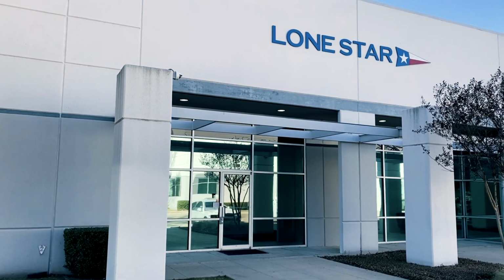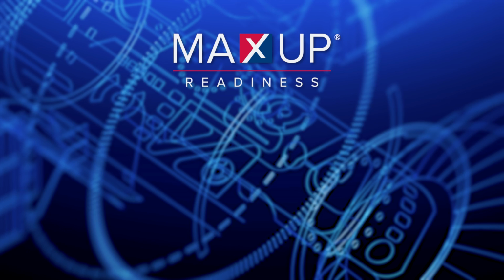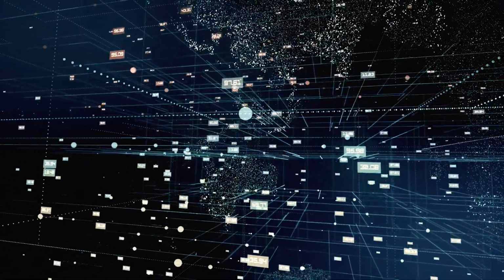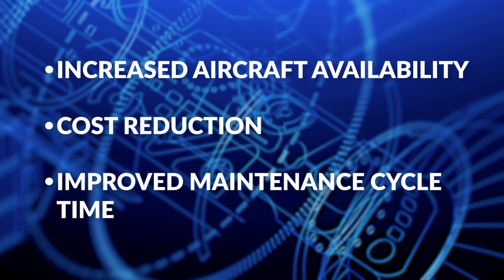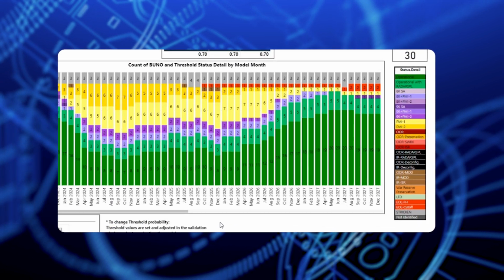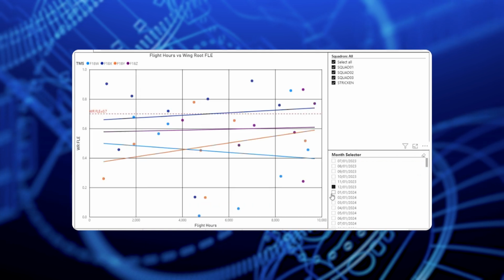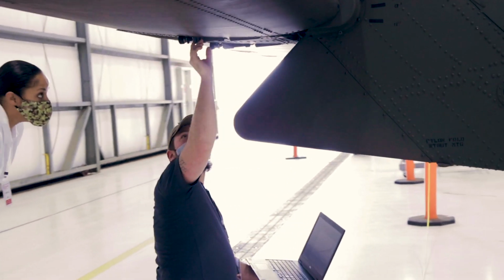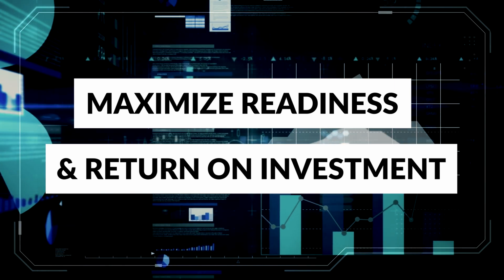Lone Star Analysis MaxUp® LEADS - A MaxUp® Readiness Solution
MaxUp® Leads - Lifecycle Enhanced Asset Decision Software - Lone Star’s award-winning solution MaxUp® LEADS provides holistic fleet inventory management solutions that analyze scheduled maintenance, capability upgrades, and operational utilization planning through the lifecycle of each asset and enable decision-making that maximizes the return on investment and readiness of each asset.